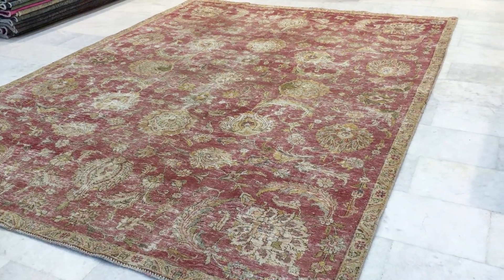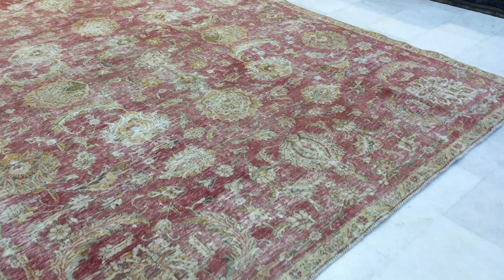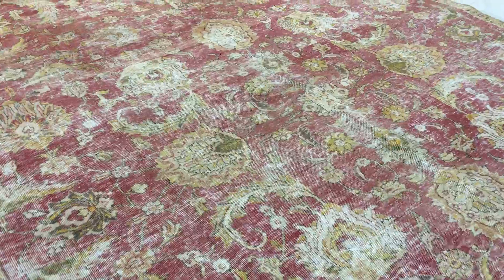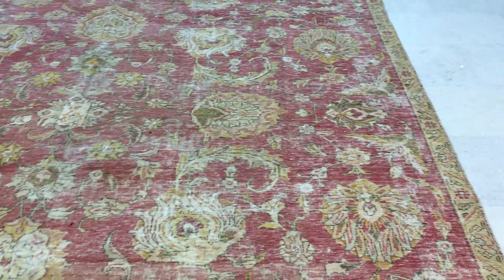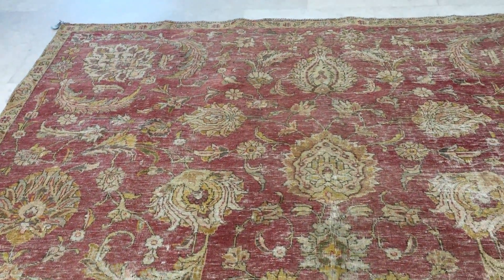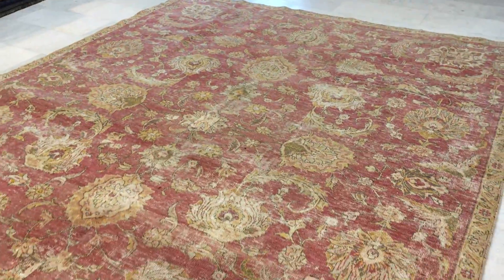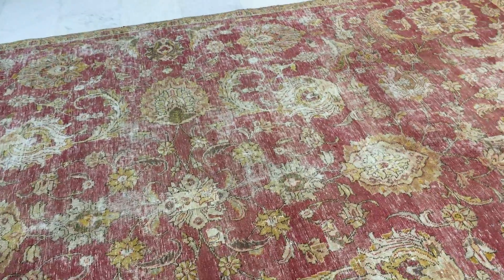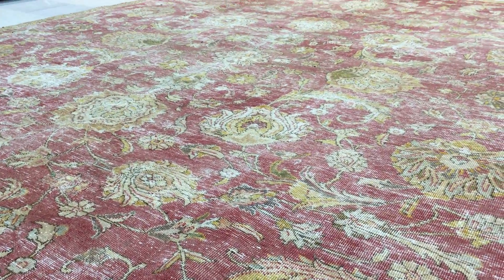vintage teppiche 12421